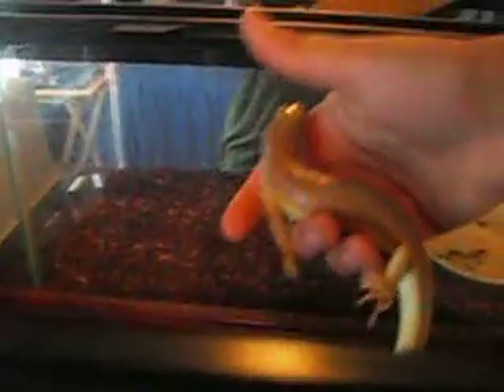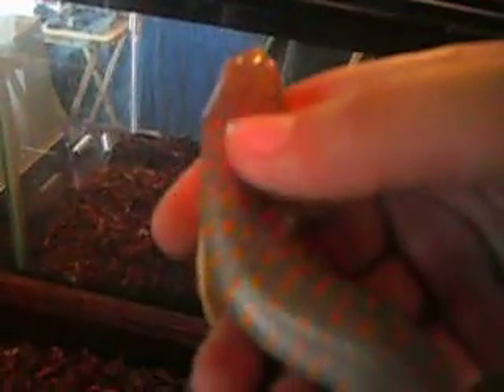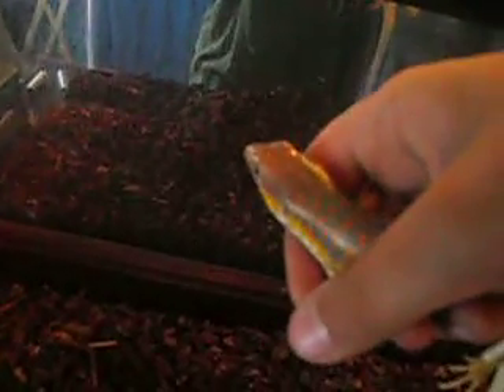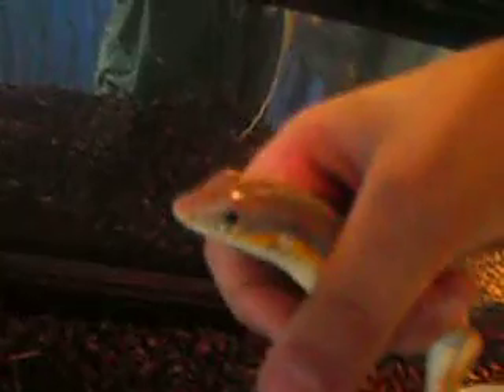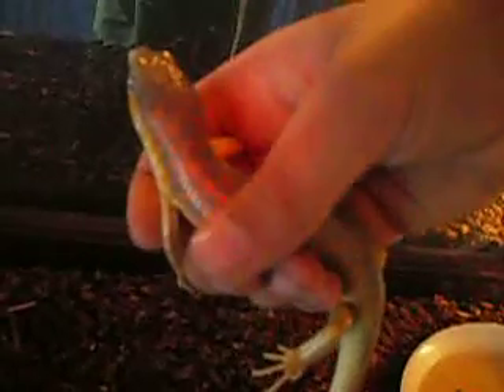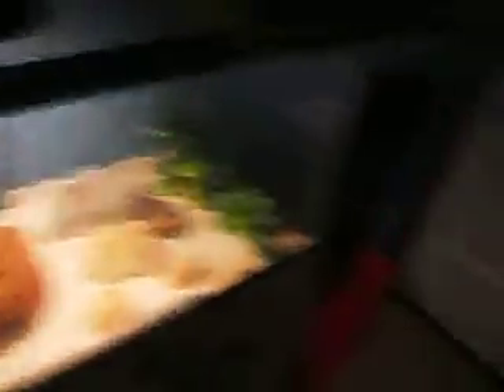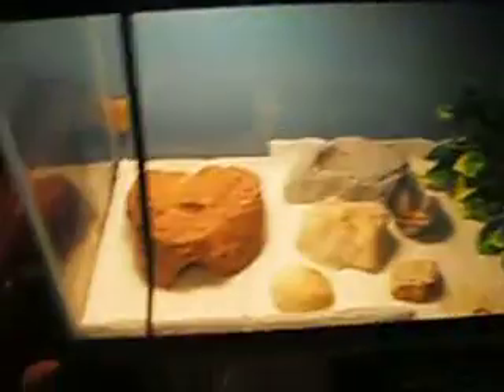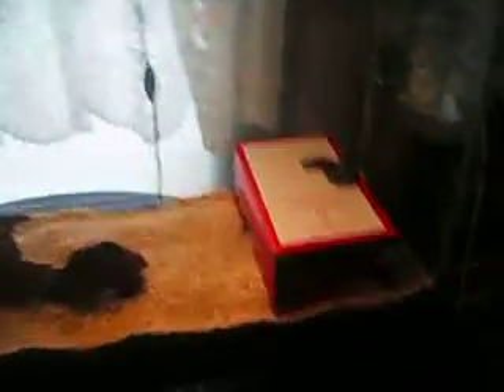update + new reptile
sorry i havent done  a vid in a looooong time couldnt get to the cam never had the time